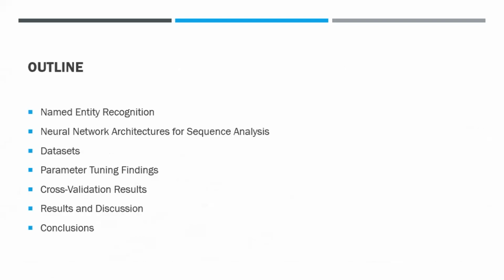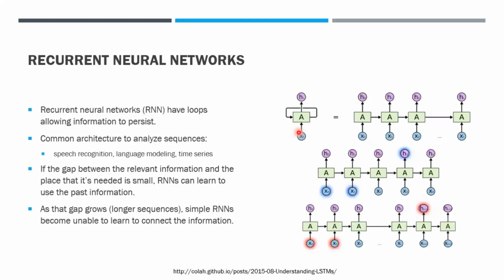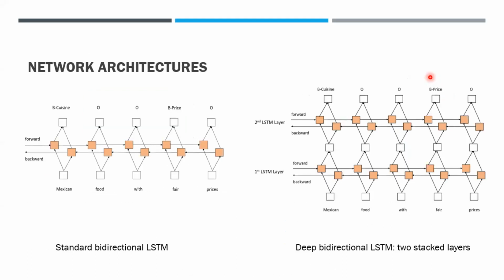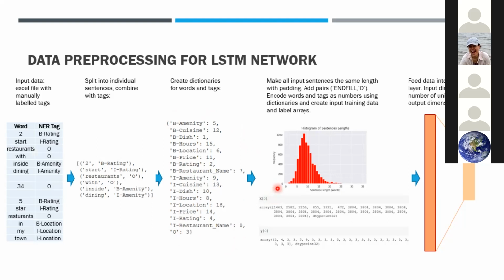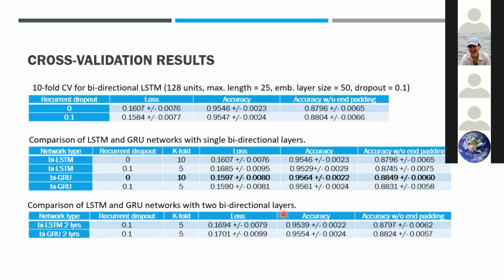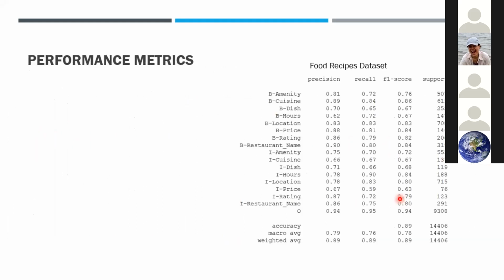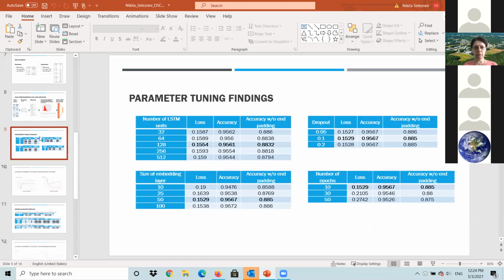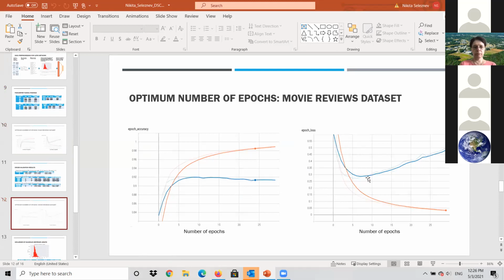2021 UMassD Capstone: LSTM networks for Named Entity Recognition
UMass Dartmouth Data Science Capstone
Nikita Seleznev (DSC master's project)
Advisor: Prof. Iren Valova, Computer & Information Science
Topic: LSTM networks for Named Entity Recognition